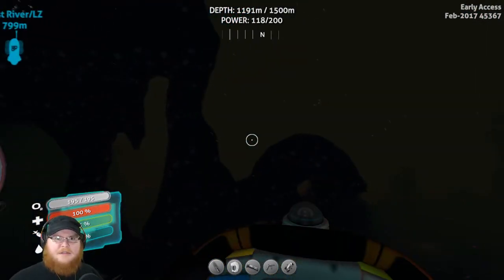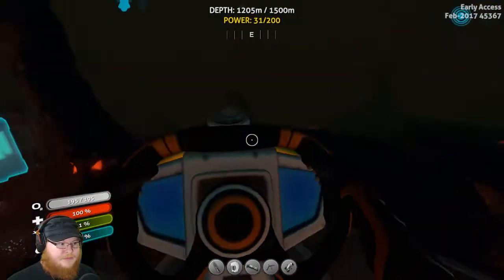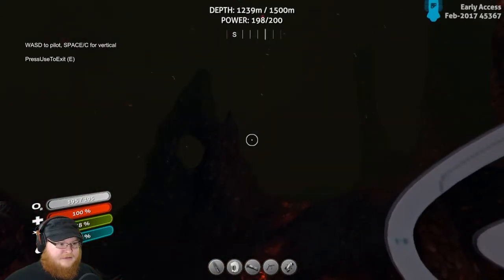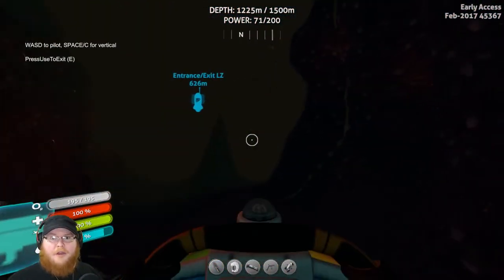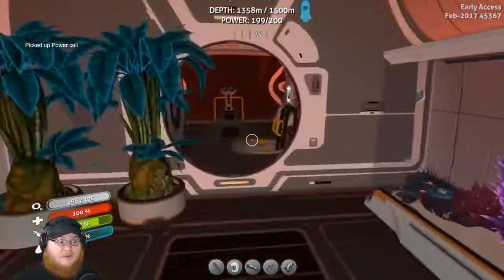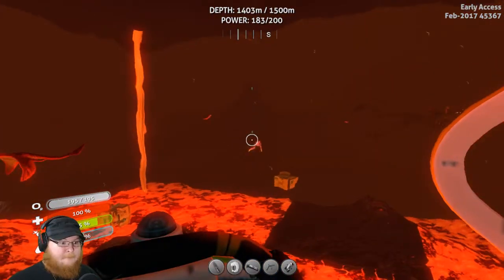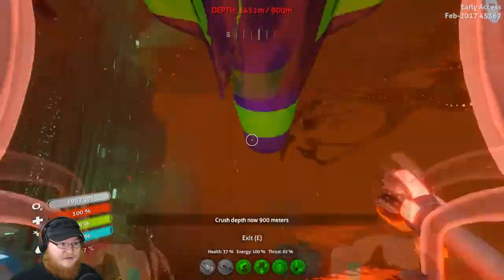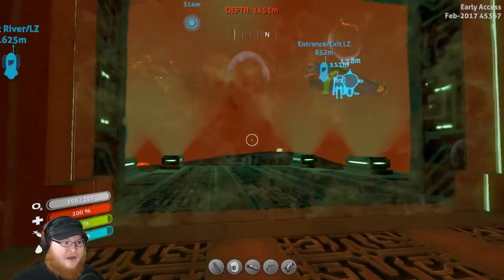Subnautica | Strange Structure in the Lava Caverns | # 36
We explore the Lava Caverns a bit and scan a few of the local wildlife. We find this strange building/structure while exploring. What in the world could this be? But we have a few malfunctions that need to be looked into. Make sure to watch til the end because. there is a surprise!